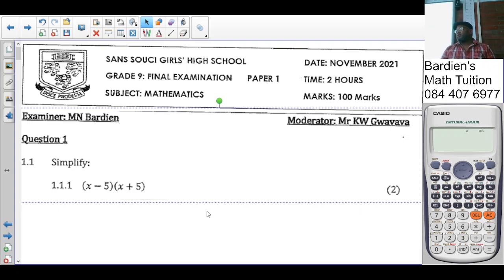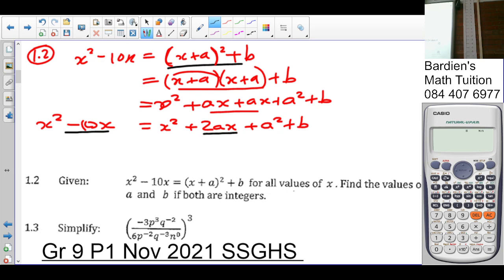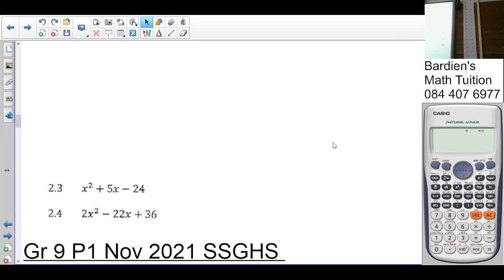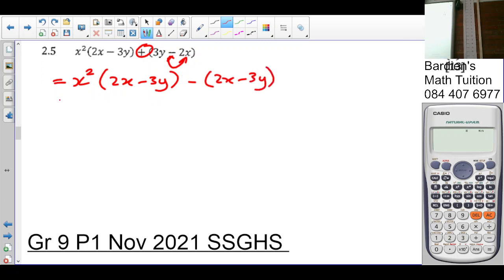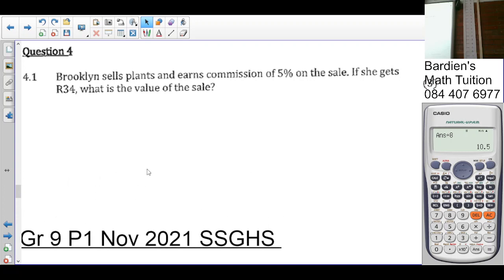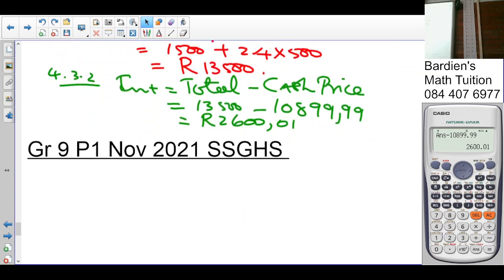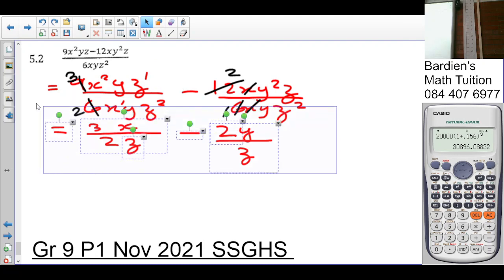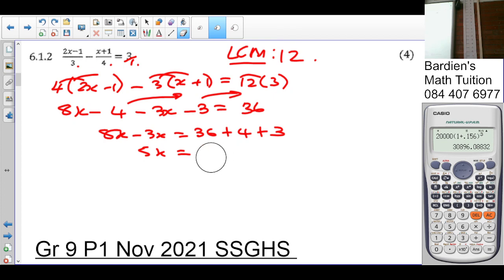Gr 9 P1 Nov 2021 SSGHS Q 1 - Q 6.1.2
Question 1 - Question 6.1.2